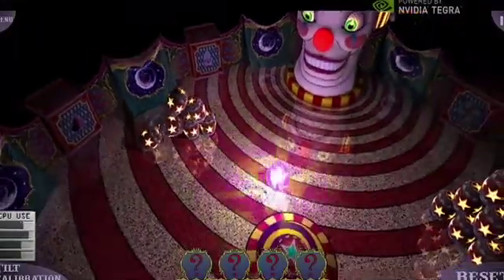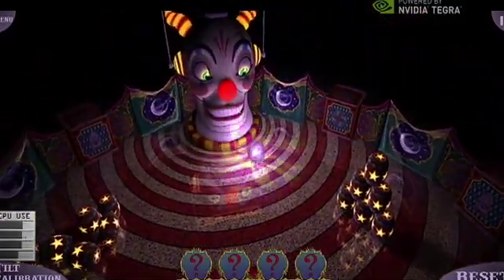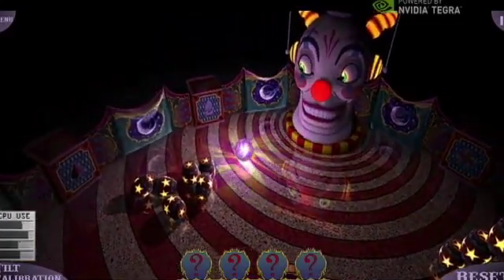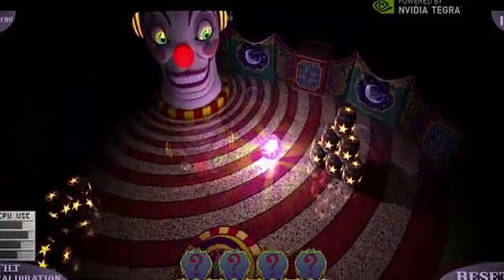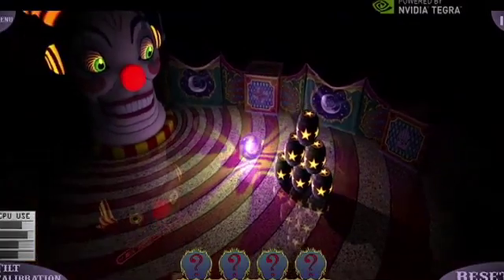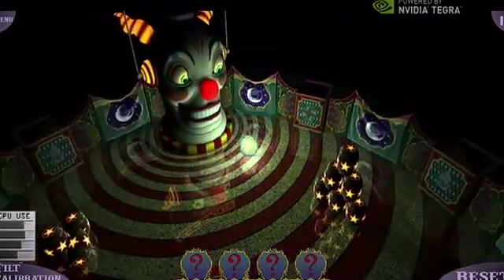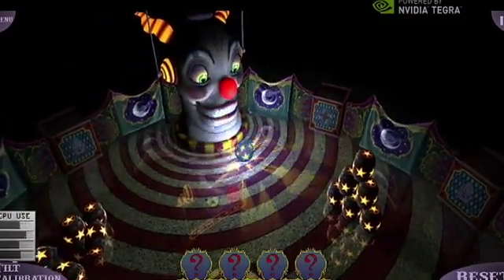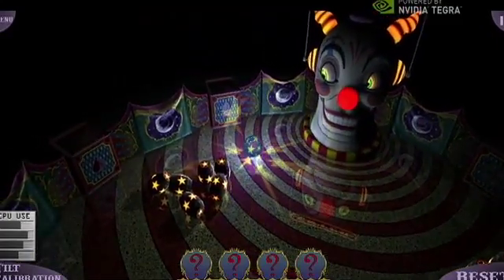Intel vs NVIDIA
X3 with John C. Dvorak

Guests:

Andrew Eisner, Retrevo.com

Joseph Engo, Mevio

Topic:

X3: Intel vs NVIDIA

"Intel Says "Ultrabooks" Are the Computers of the Future"

Nvidia Shows Demo of Quad-Core Tegra
Pretty amazing demo provides a hint of what we'll see on future mobile devices.

Watch a new X3 daily at